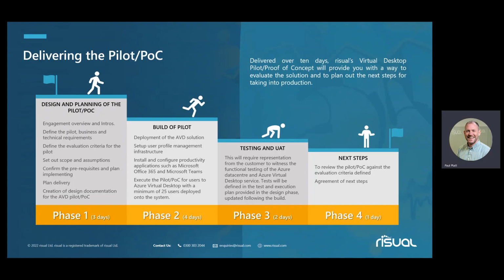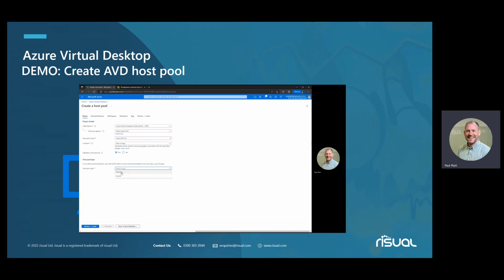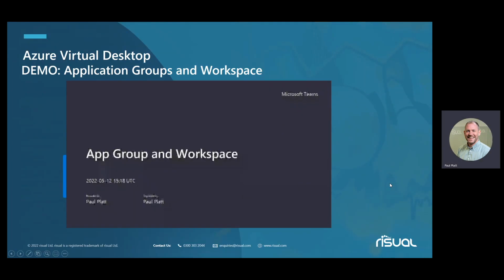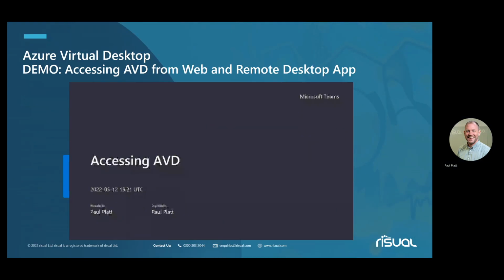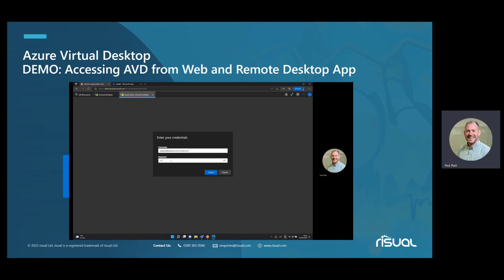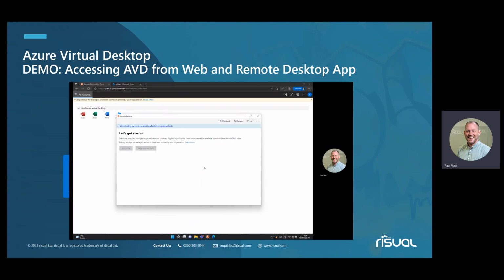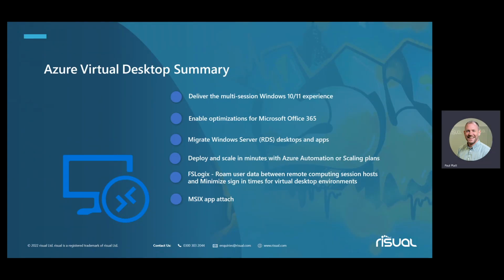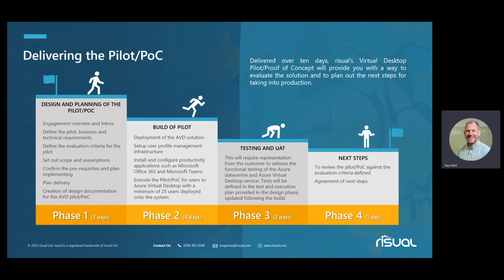Understanding Microsoft Azure Virtual Desktop (AVD)